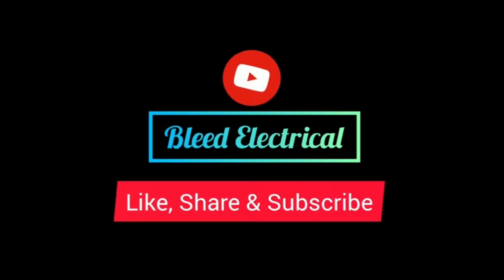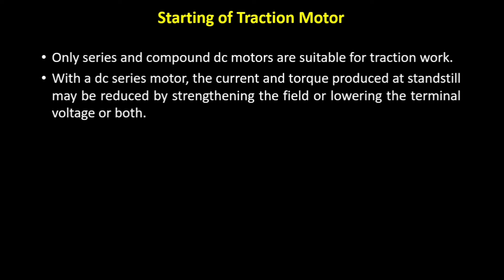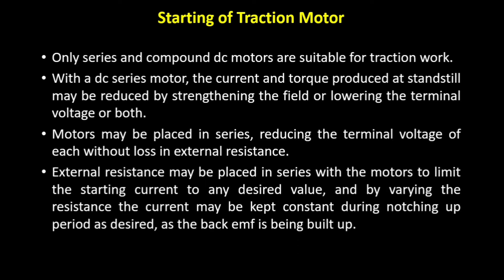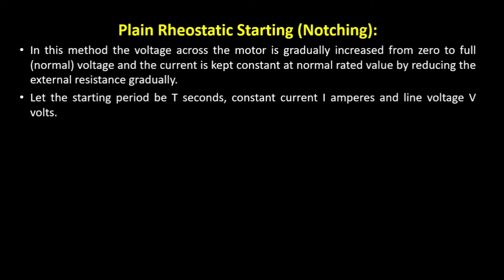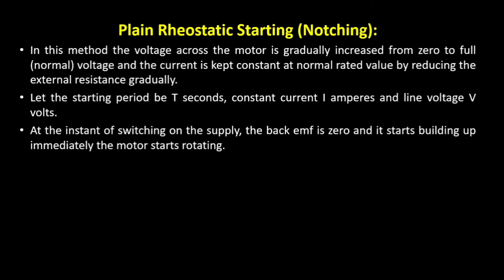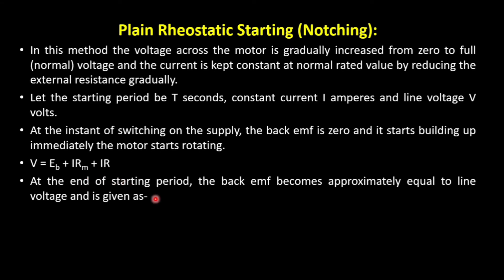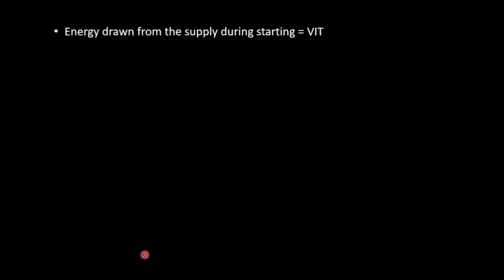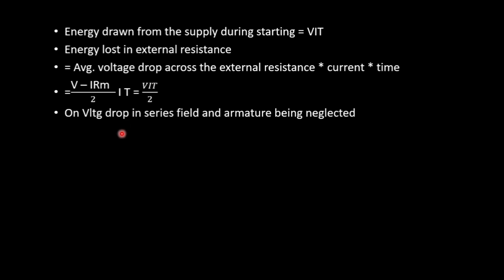Electrical Drives & their Control_Unit 5_Plain Rheostatic Starting of Traction Motors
This video gives a brief idea about Plain Rheostatic Starting of Traction Motors